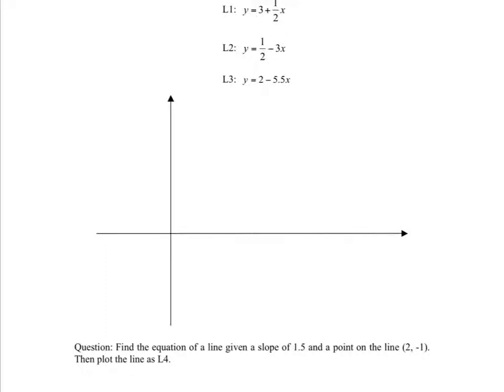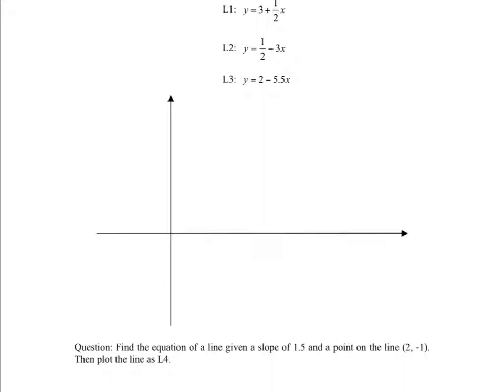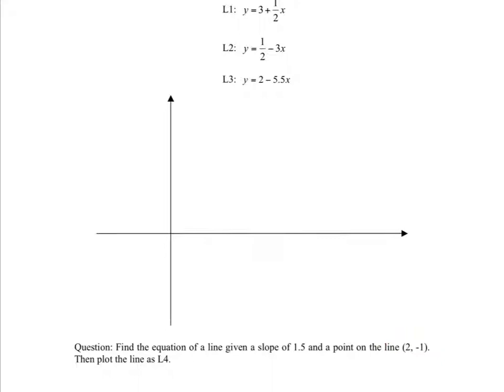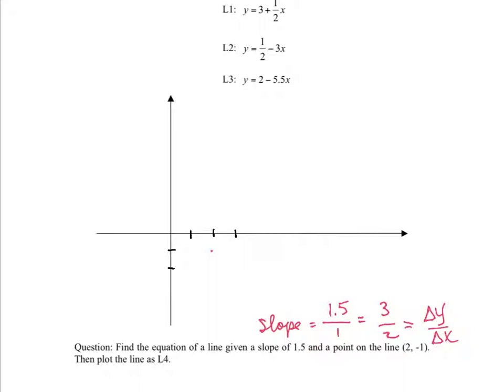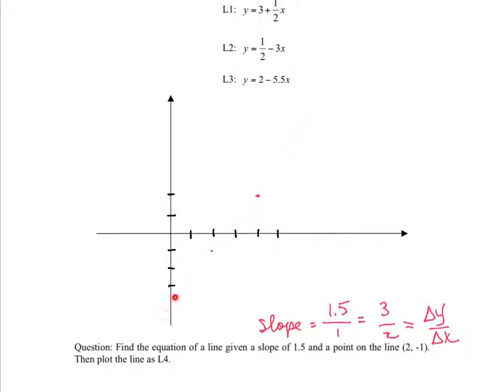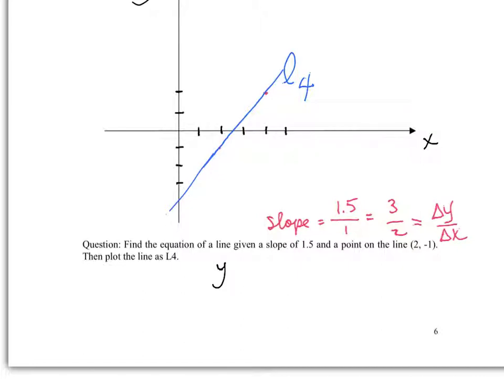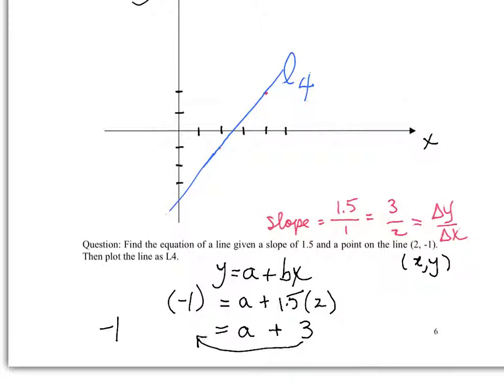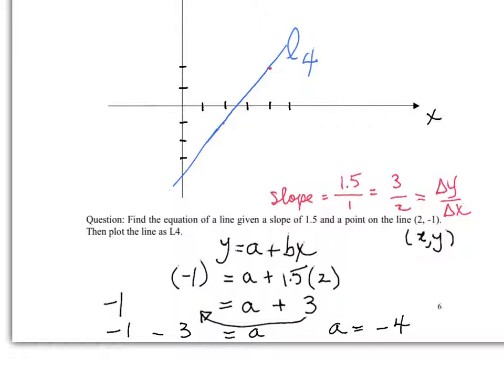V49 - UNIT 3 RLS pg 6 - Finding the Equation of a Line Given a Slope and Point